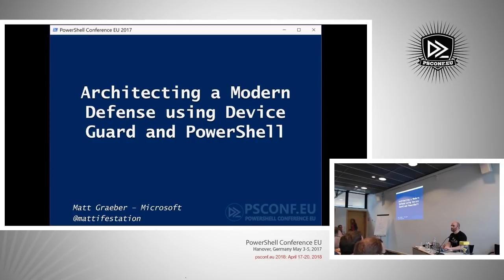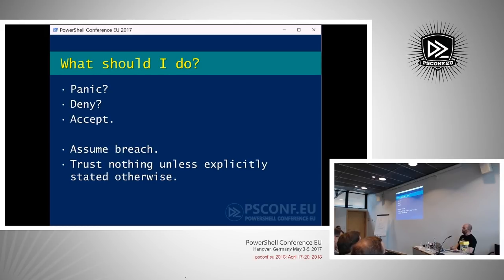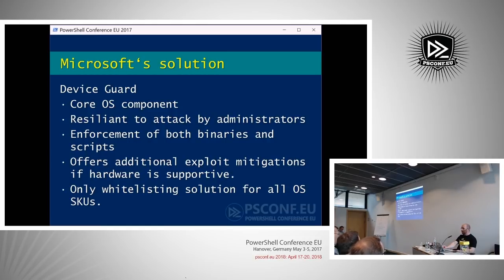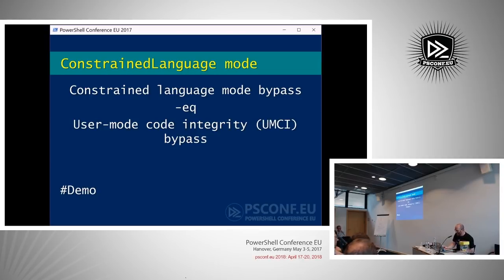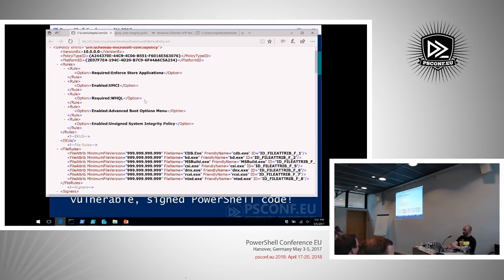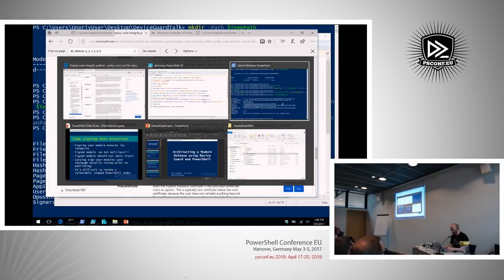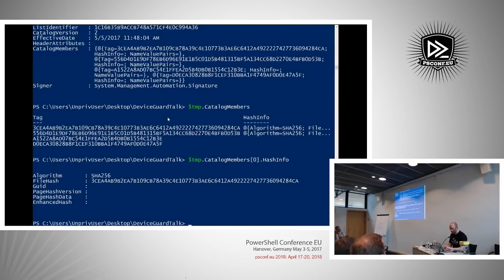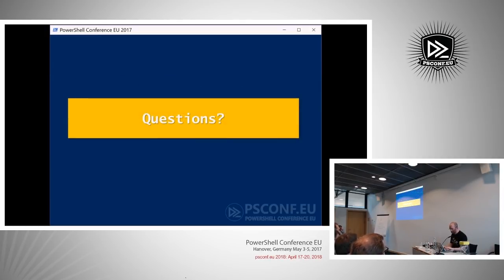Architecting a Modern Defense using Device Guard and PowerShell - Matt Graeber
Speaker: Matt Graeber